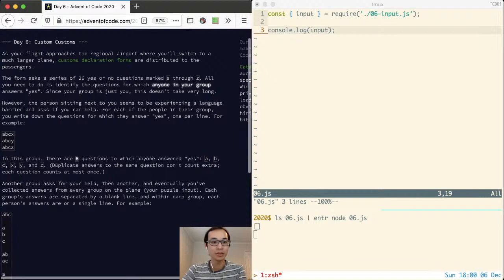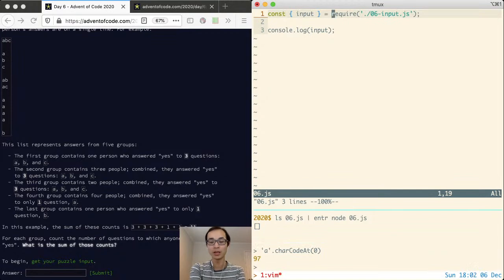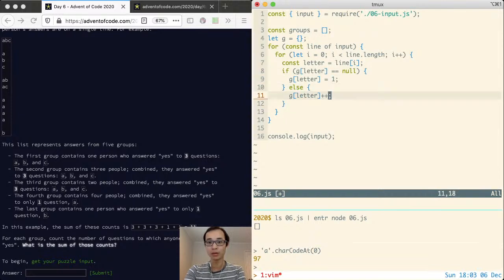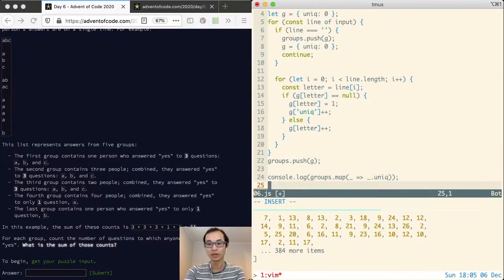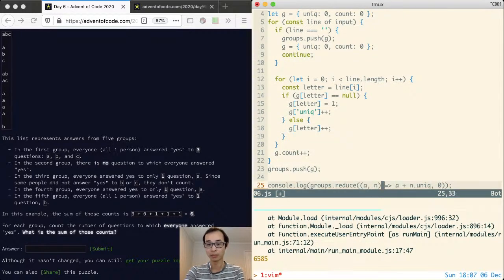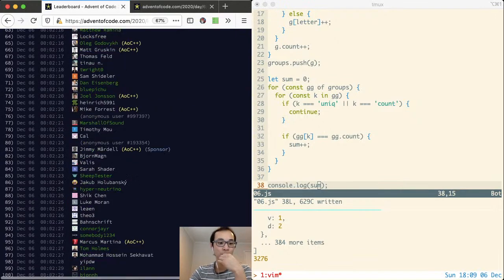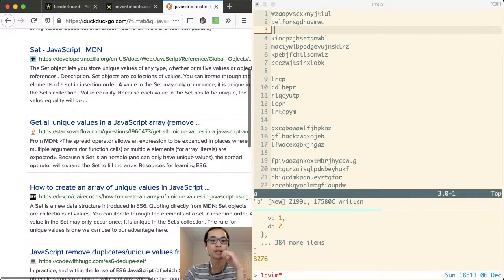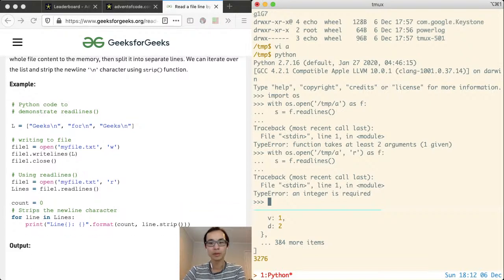Advent of Code 2020 - Day 6